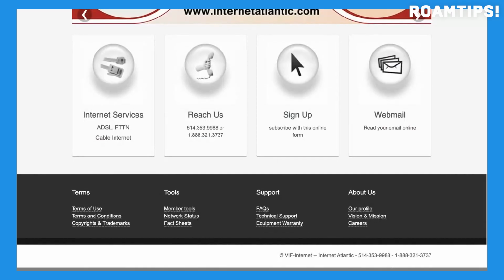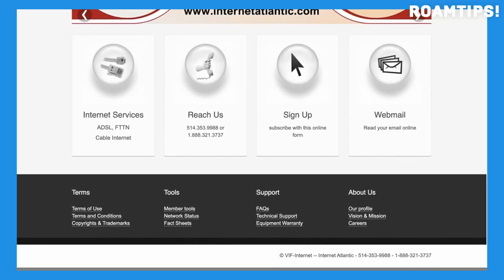VIF Internet Atlantic Provider Review | Usage Experience